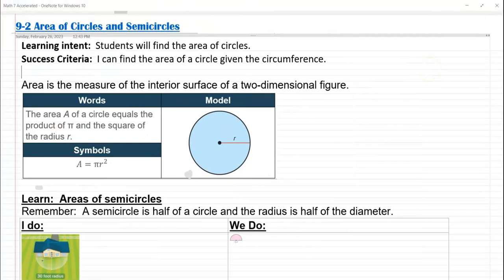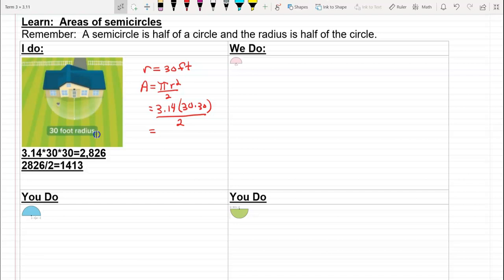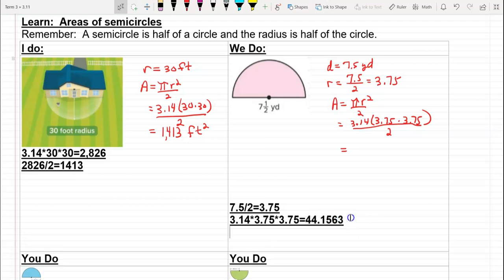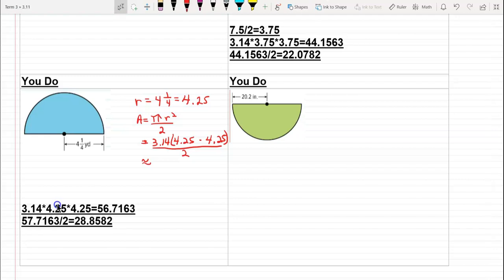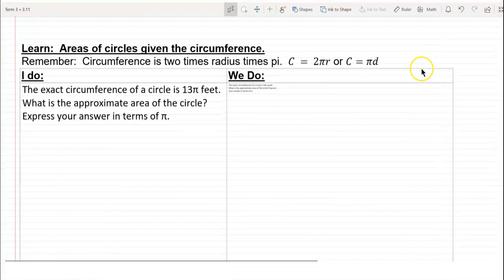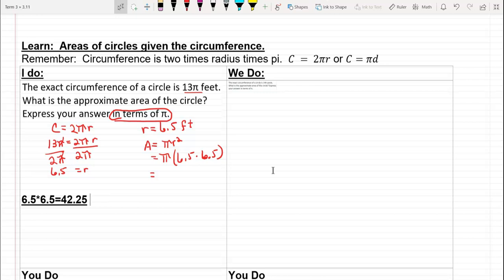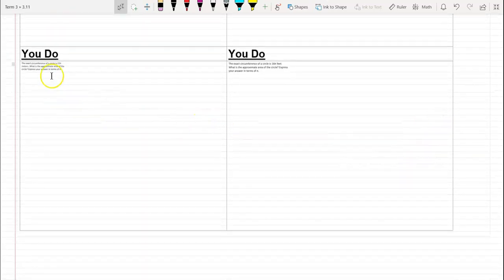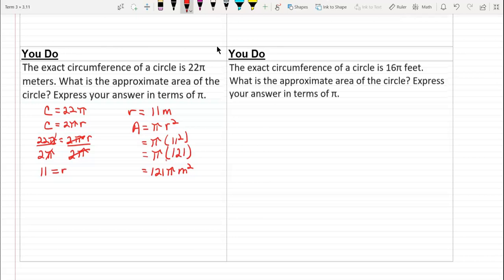Area of a Circle and Semicircle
In this lesson, students will learn to find the area of a semicircle.
They will also learn to find the area of a circle when given a circumference.